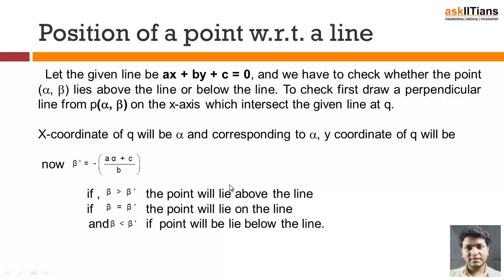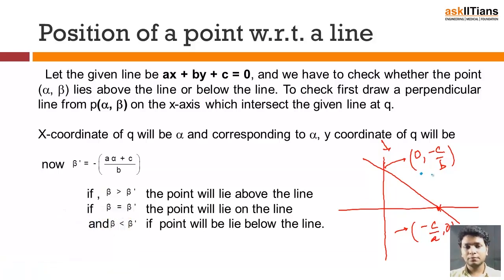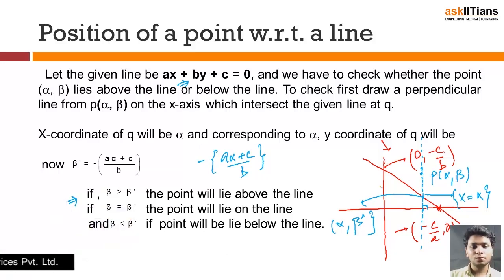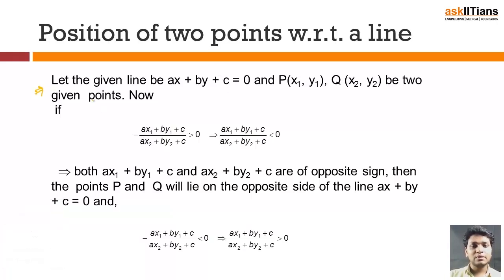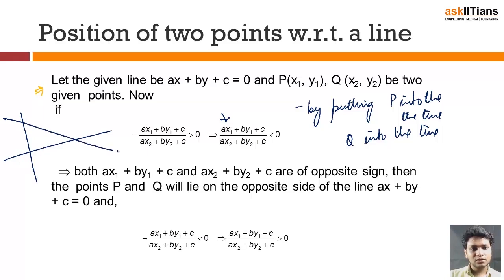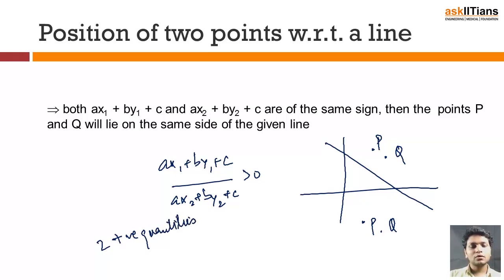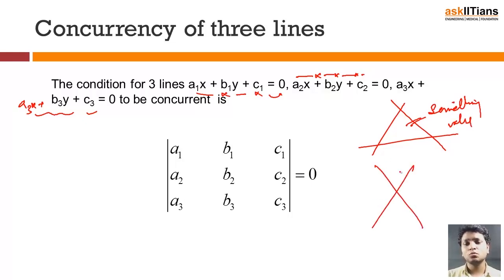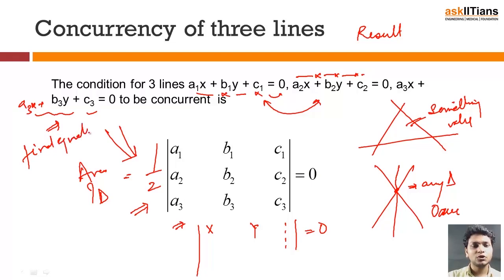Application and Properties of Lines | Lecture- 5 | Straight Lines | Math | Grade 11 | JEE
Sourabh Singh sir has explained  Straight Lines |  Application and Properties of Lines

For more information on Permutation and Combination, refer to our revision notes on JEE Math